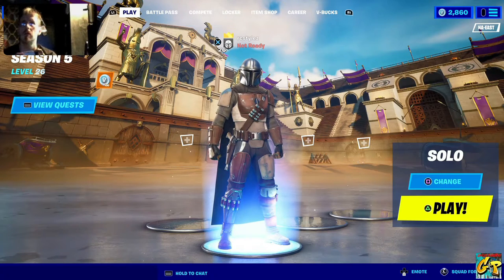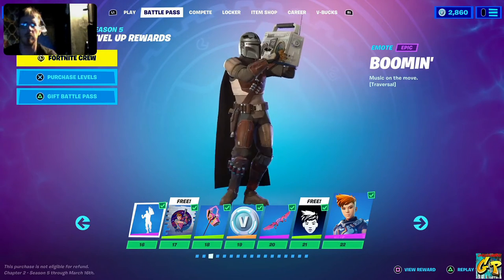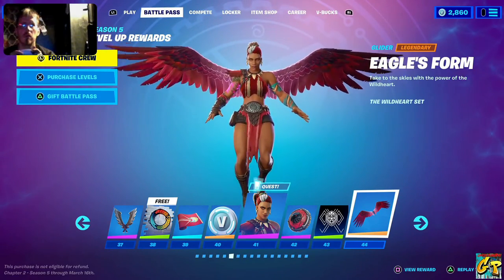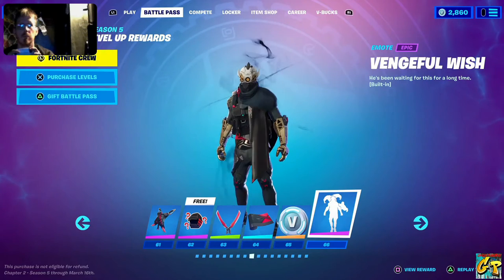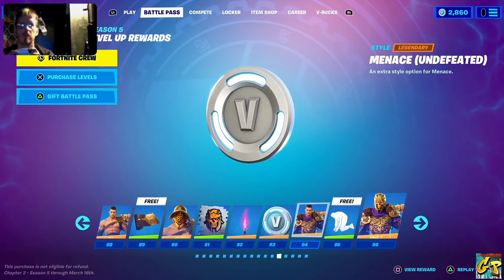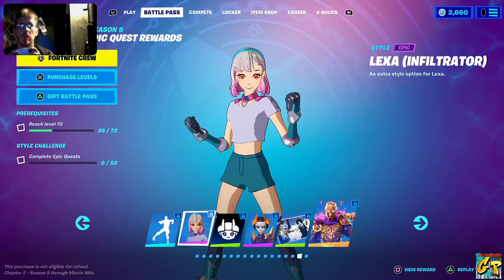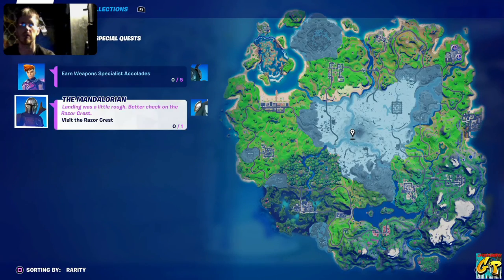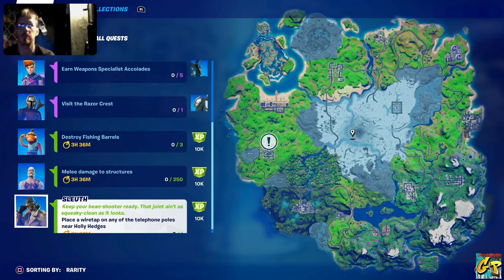Fortnite CH2 Season 5 Launch Overview with Rc Stylez